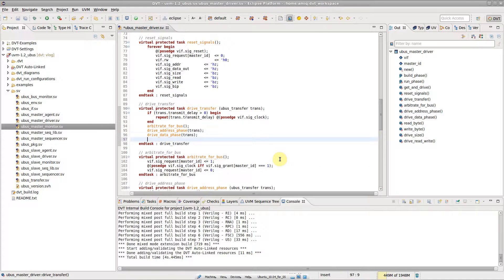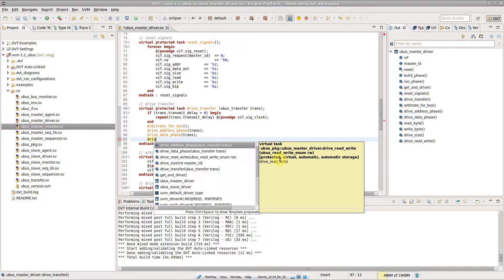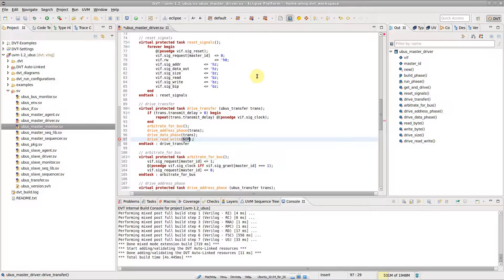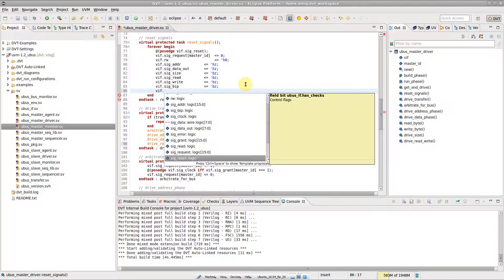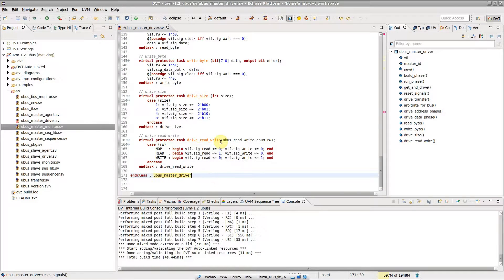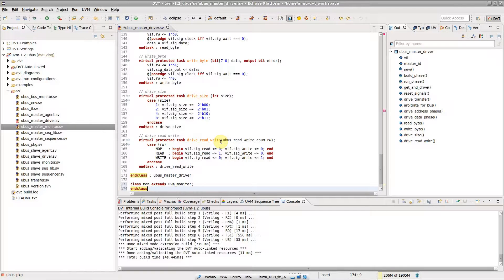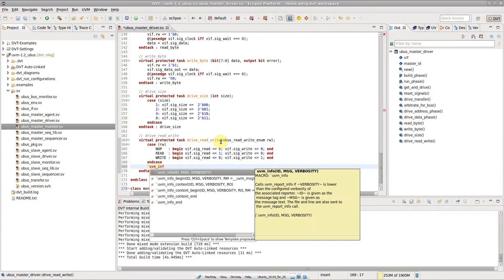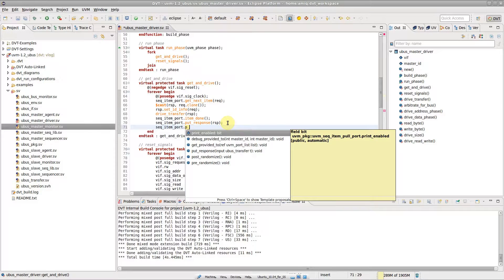How to Use Autocomplete in the DVT Eclipse IDE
Autocomplete provides a context-sensitive list of
proposals for partially entered text. This helps you write accurate code fast. It works for all language constructs.